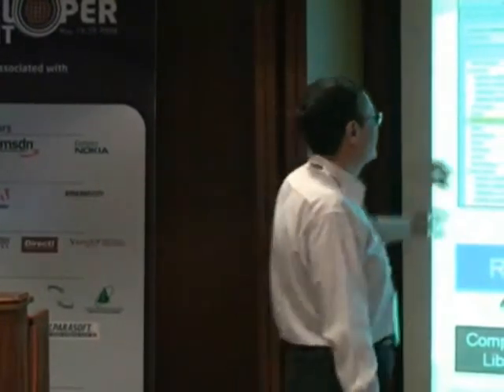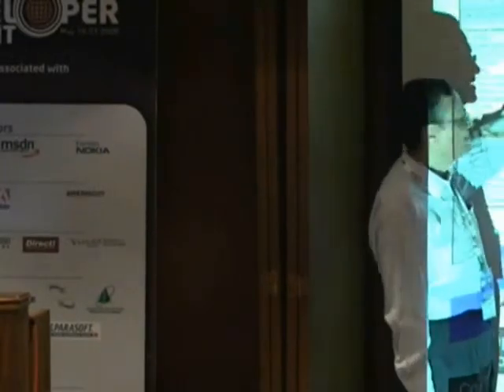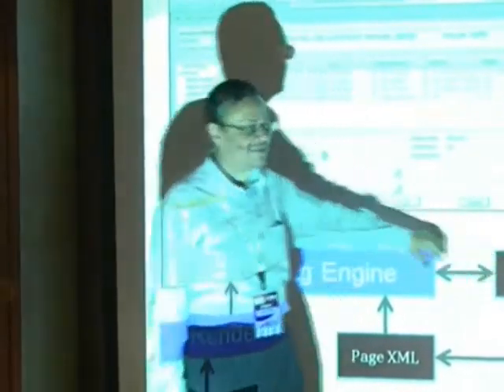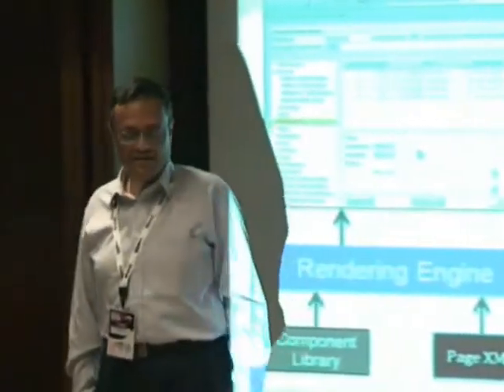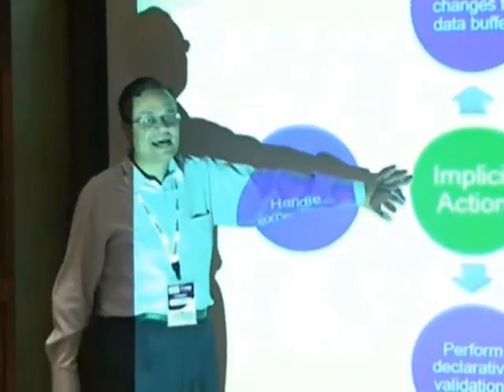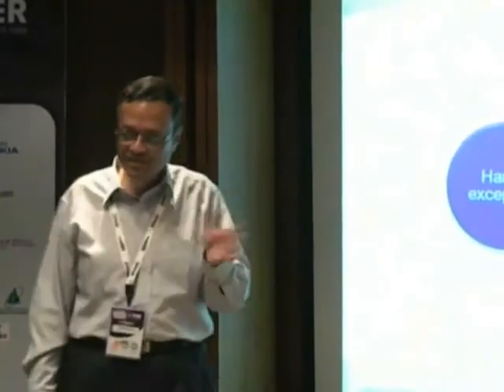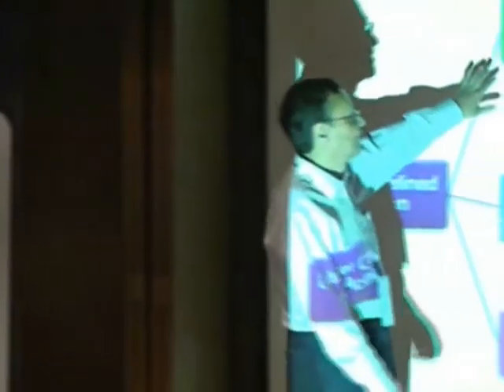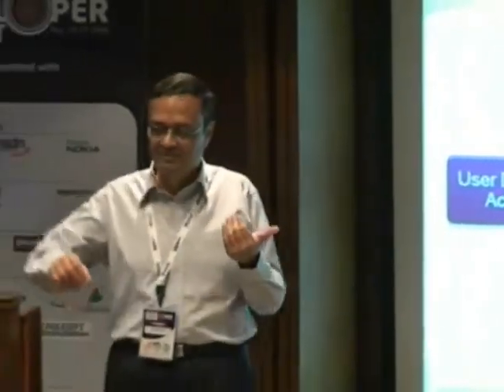Building an AJAX Framework for an Enterprise SOA-based Application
Speaker: Udayan Banerjee

While there are a number of AJAX-based RIA frameworks available in the market, very few can scale when it comes to developing enterprise class business applications. The focus of most of the available frameworks is to make existing web sites more interactive. However, enterprise applications require presentation and manipulation of complex data structures, integration with business services, and desktop like functionality. In addition performance is also critical factor.
In this Rich Web story, Udayan will walk you through an AJAX framework that was designed for building enterprise applications. The framework in this case study was used as an integral component in the development of a SOA-based insurance application that required a rich user interface. Key characteristics of this framework include:

    (1) the ability to provide desktop like look and feel on the browser and
    (2) act as a user interface for any SOA application.

With a very low footprint, this framework utilizes client resources to a maximum, thereby ensuring optimal performance of the application even on a slow connection. As the story unfolds, you will also notice how client side caching effectively reduced the network traffic and server hit. In addition, limited offline working is also supported. Udayan will also demonstrate how this framework, albeit simple, is able to provide rich functionality and multiply developer productivity. Udayan's rich web story could well inspire you to build fully functional prototypes of application interfaces.